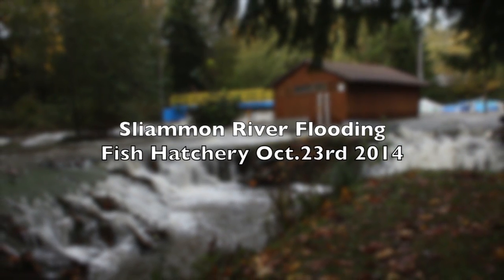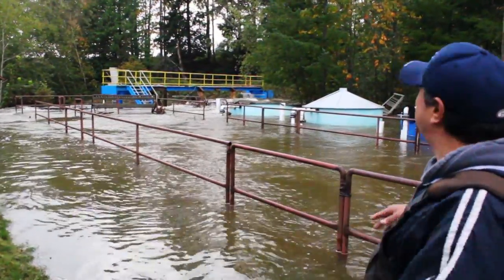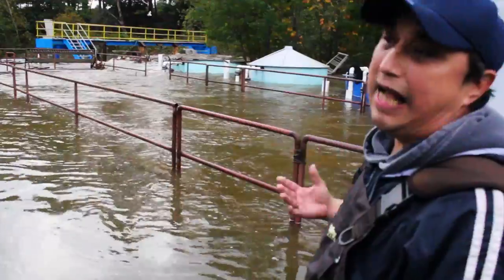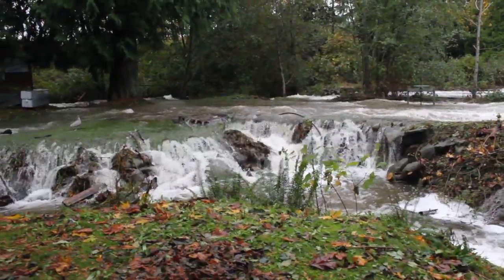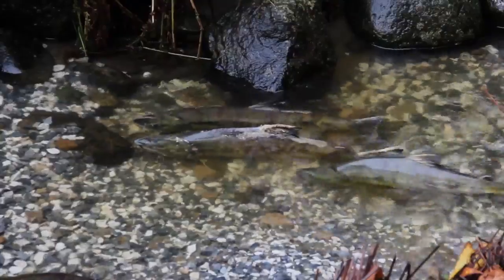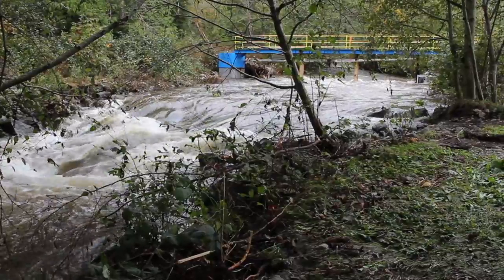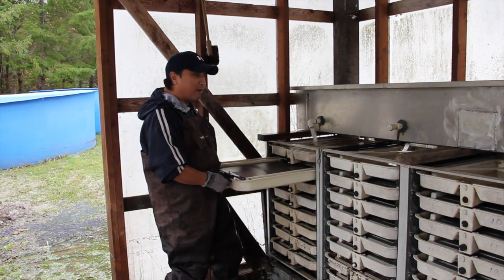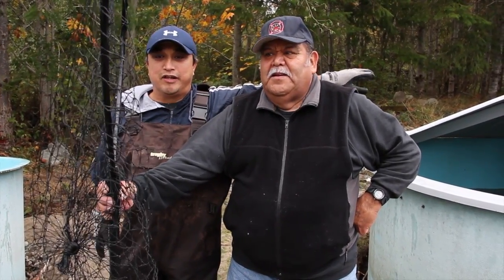Sliammon River flooding Hatchery Oct. 23 2014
This video is about Sliammon River flooding Hatchery Oct. 23 2014